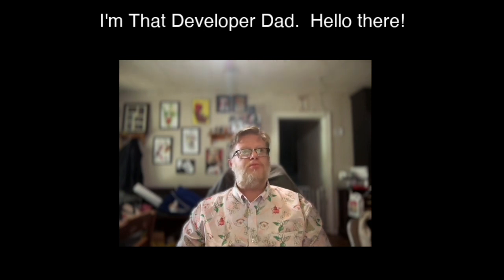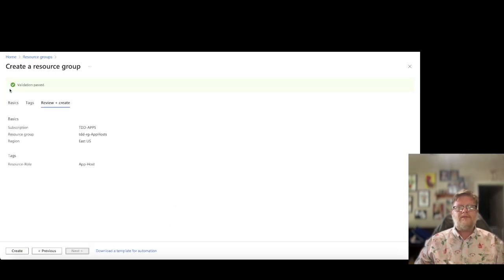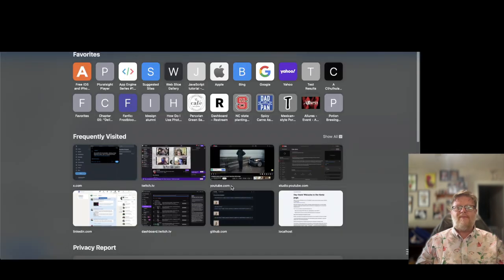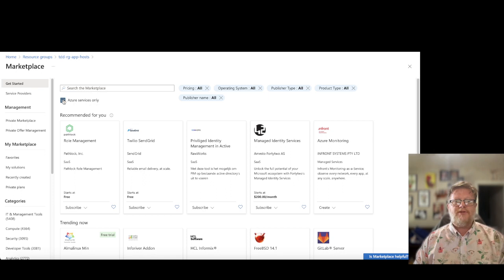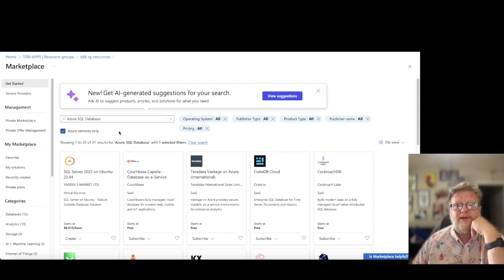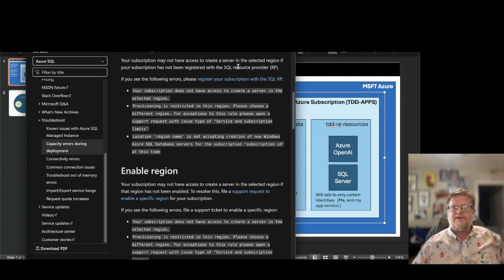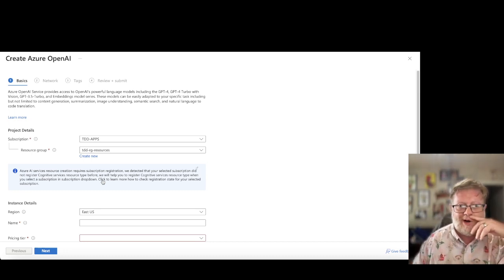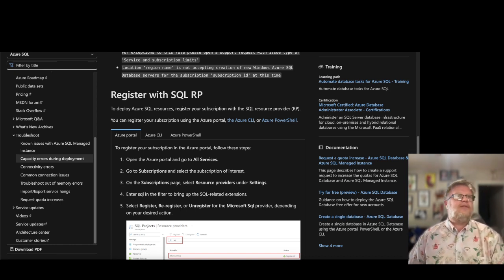Zero to MVP with C# and dotNet - Set up the Azure Subscription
This session, I set up the new Azure Subscription, a handful of Resource Groups, and an Azure AD B2C tenant.

I started adding resources, and started running into errors, and scary things, so I backed out of those, planning to handle that stuff off-line.  (I don't want to be creating Security Credentials and so on on a public stream, lmao!)

I'll report back tomorrow on progress.